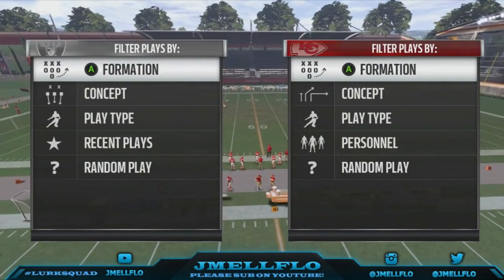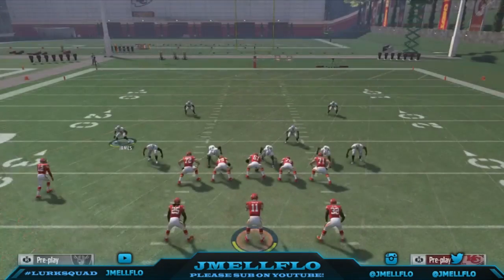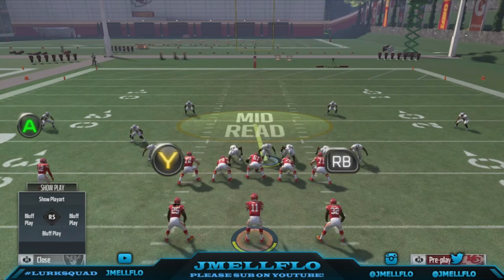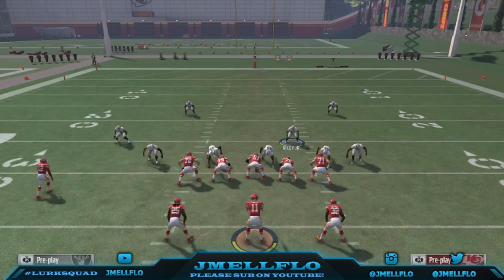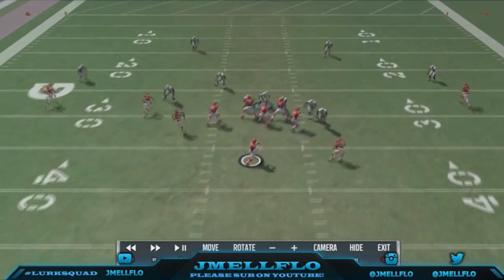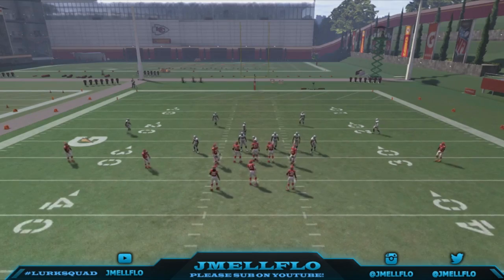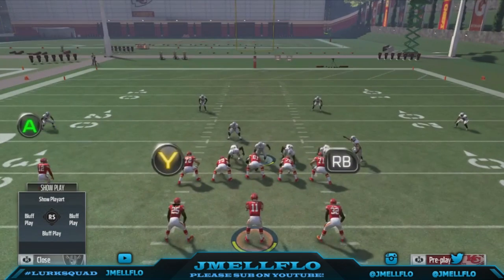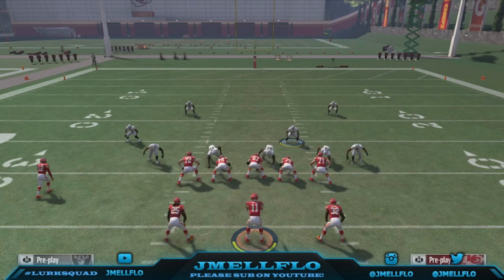Best Blitz in Madden 17 | 3-4 Under Universal 4 Man Screaming bgap/edge heat!! | Tips and Tricks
Setup: Base align, shift dline right, crash right, reblitz rolb, put lolb in man/zone/spy, then hover over center and hold rt for a second after ball is hiked. Last get the sack lol